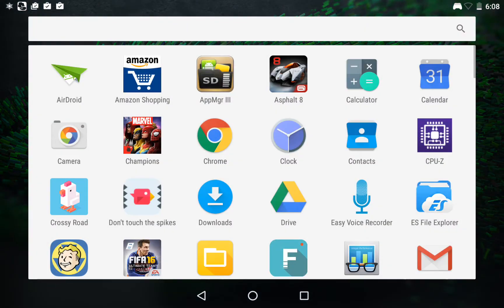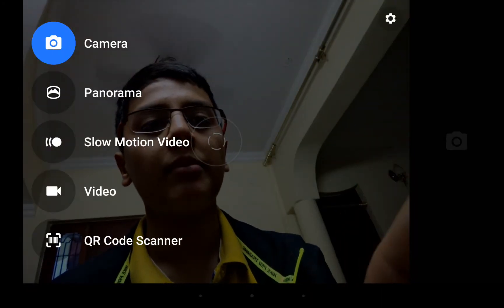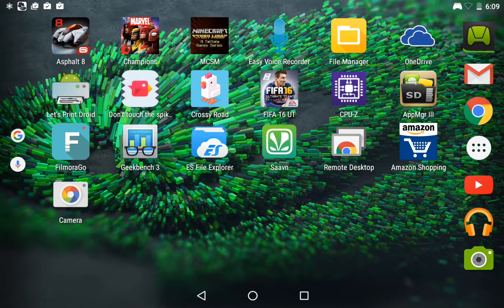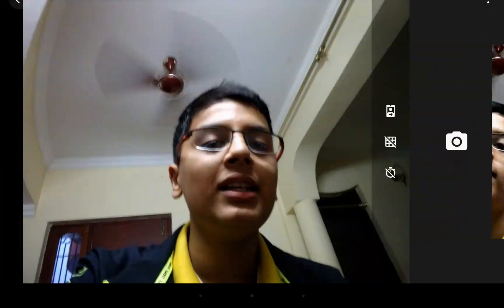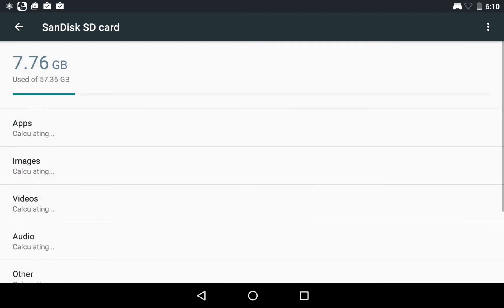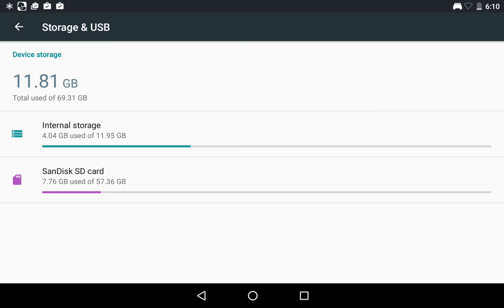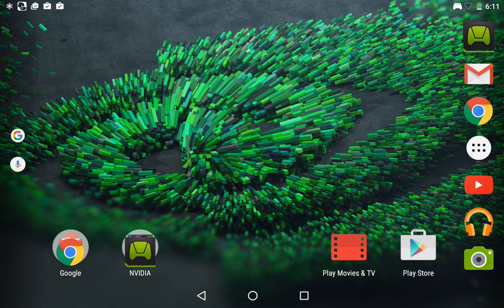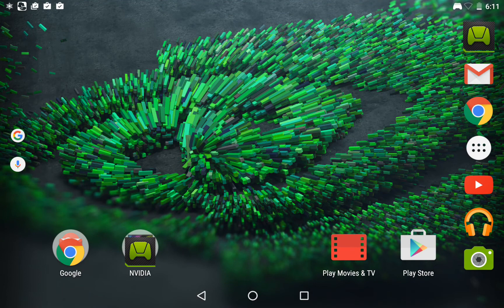Nvidia Shield Tablet K1 : Marshmallow update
The Nvidia shield tablet K1 just received the marshmallow android 6 update. Some features are new, others just influenced by existing apps. Anyways, the shield is one of the first devices to run the latest android, and the update brings in quite a few new features.